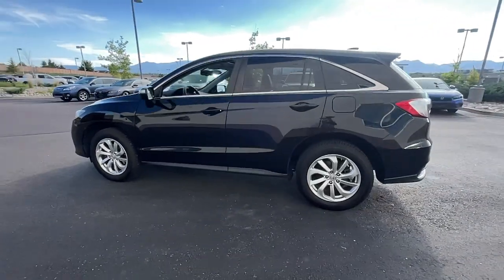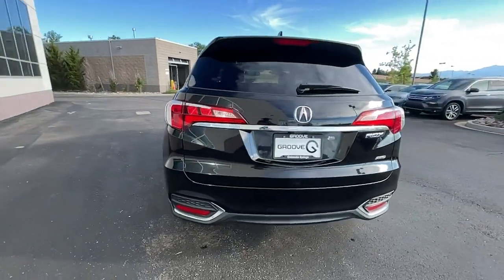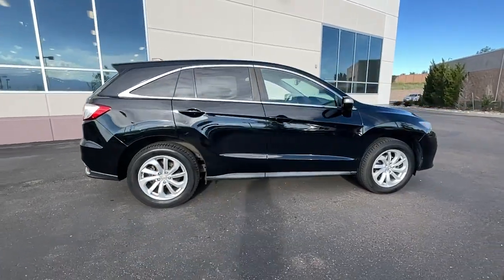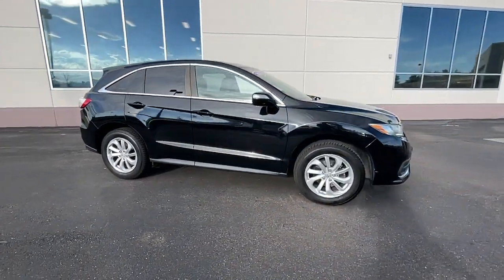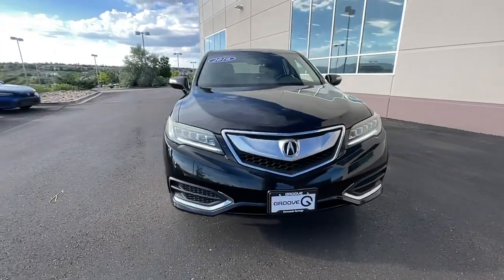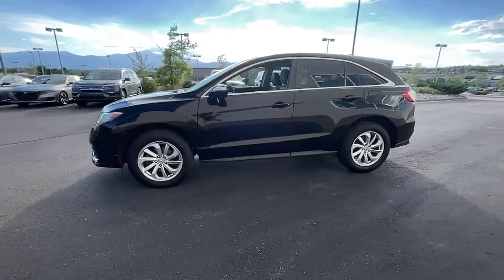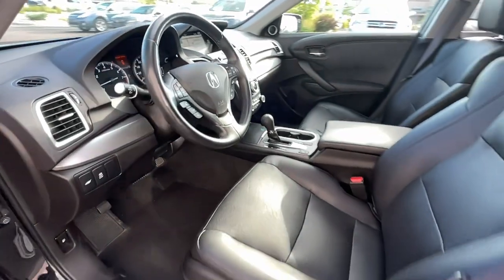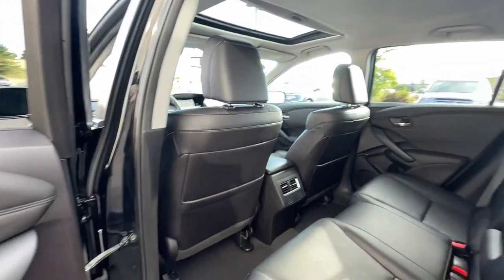2016 Acura RDX Southern Colorado, Colorado Springs, El Paso County, Colorado, PowersAutoPark OL01643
Crystal Black Pearl Used 2016 Acura RDX available in Southern Colorado at Freedom Honda. Servicing the Colorado Springs, El Paso County, Colorado, PowersAutoPark area.

Freedom Honda
4955 New Car Drive

CARFAX One-Owner. Clean CARFAX. Black 2016 Acura RDX AWD w/Technology Package AWD 6-Speed Automatic 3.5L V6 SOHC i-VTEC 24V Backup Camera Bluetooth Leather Seats Navigation System Sunroof/Moonroof AWD.brbrRecent Arrival! 19/28 City/Highway MPGbrbrbrGroove Honda - Find Your Drive : Home of Honda Care NEW Honda CERTIFIED Honda used Honda for sale. USAA Dealer.brbrReviews:br  * Strong acceleration and fuel economy from standard V6 engine; high-mounted rear seat provides generous legroom and a commanding view; more standard features than most competitors; price; generous cargo capacity for the segment. Source: Edmunds